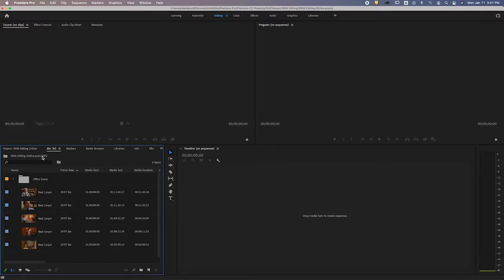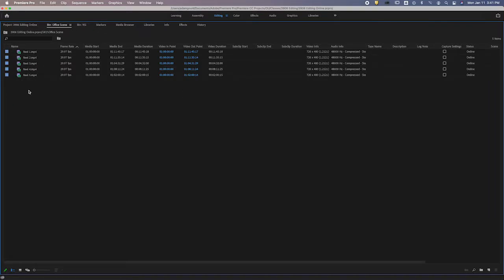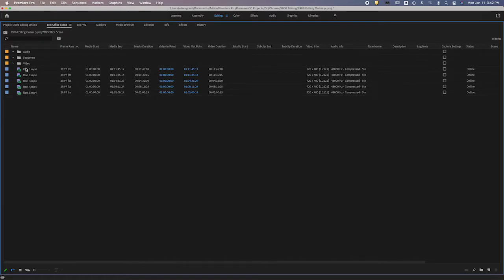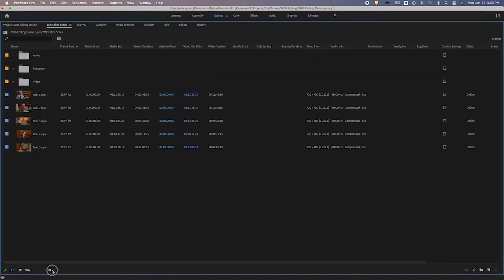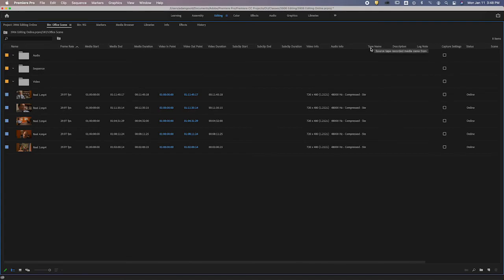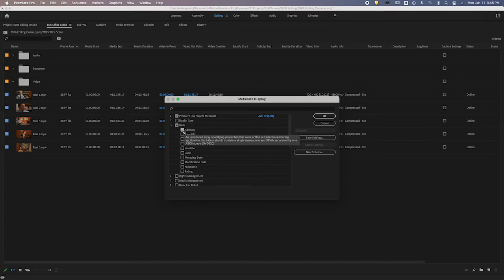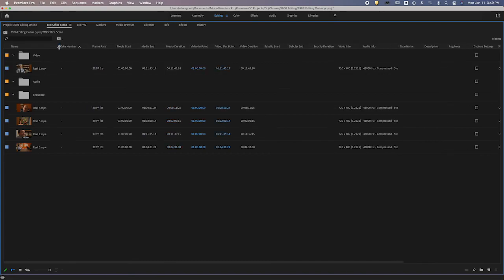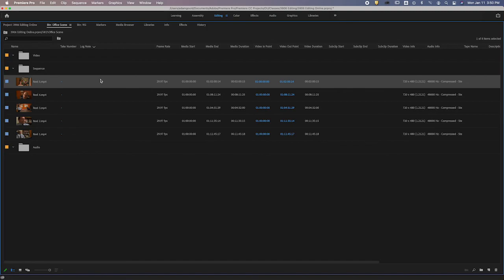Organization and Subclipping Video 2